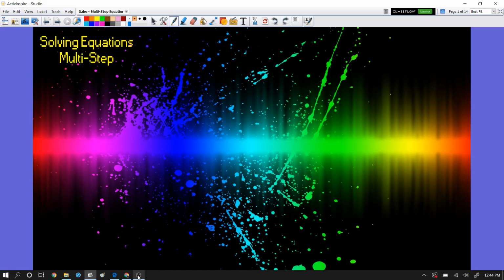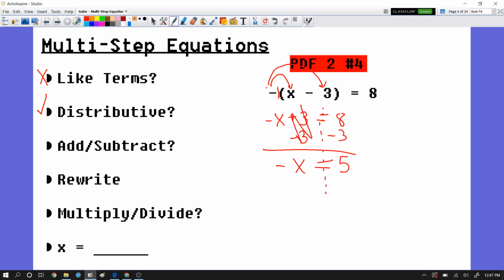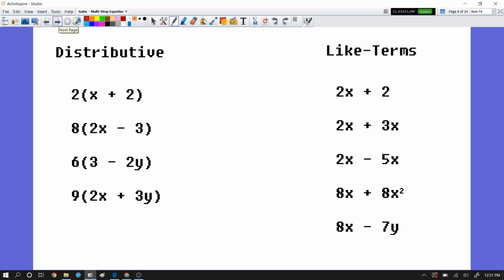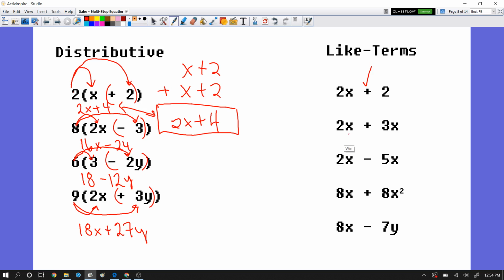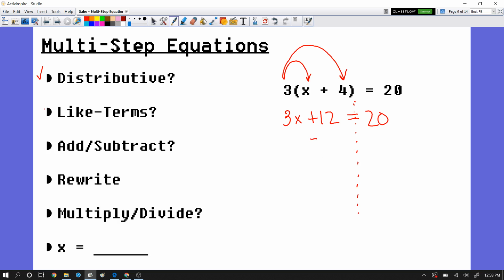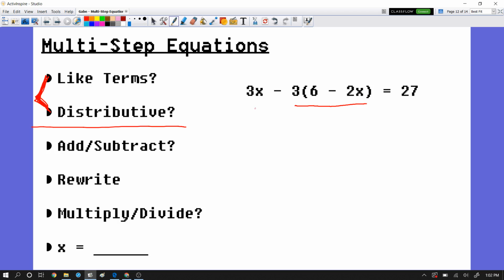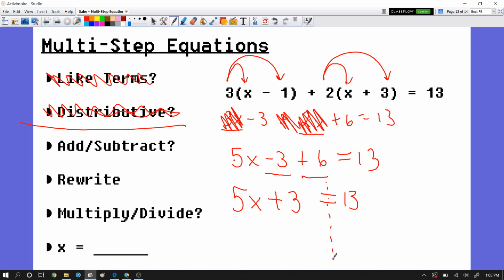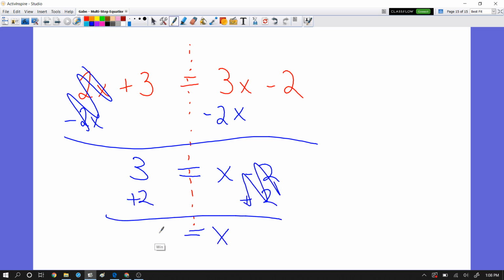Texas TEKS - Multi-Step EQs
Essentially reviewing distributive and like-terms to move into variables on both sides.